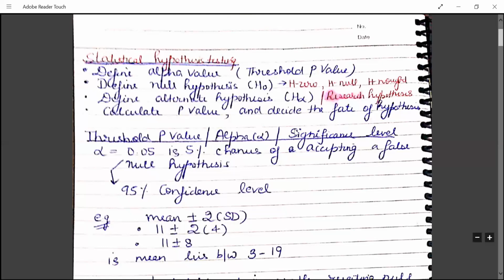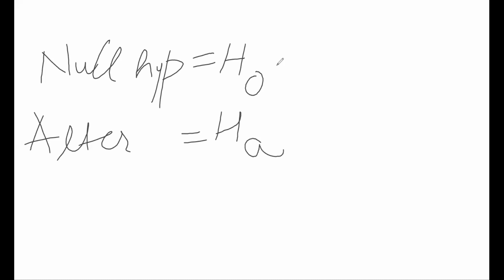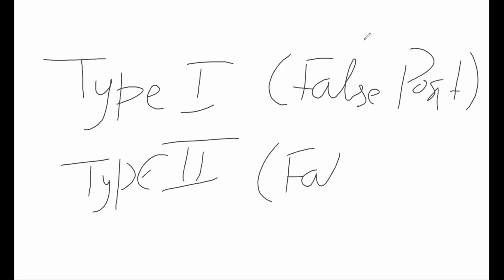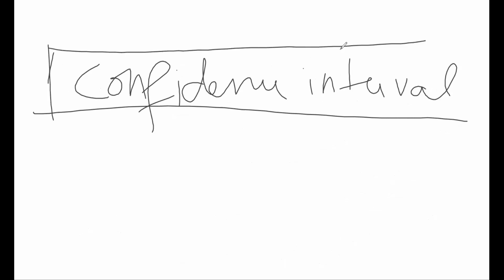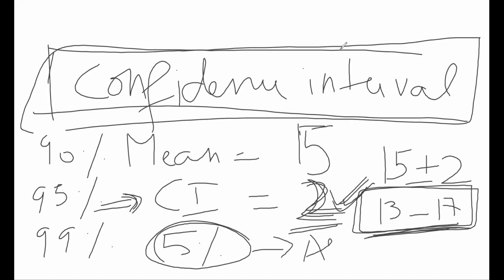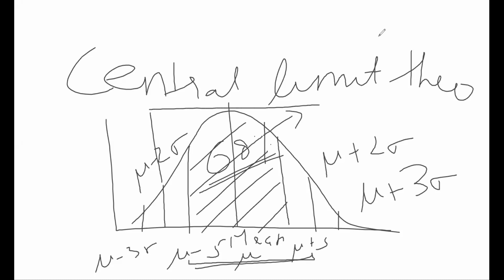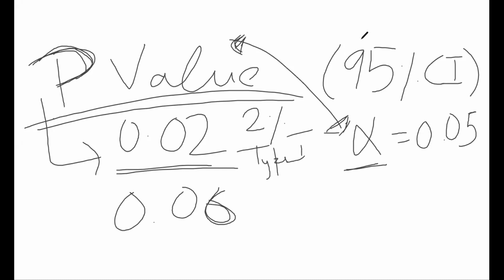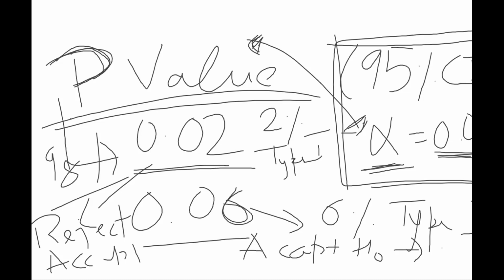STATISTICS PART - 6 (NTA NET-JRF june 2020 ENVIRONMENTAL SCIENCE) BY TANYA RALLI